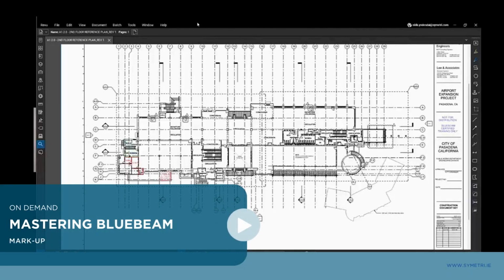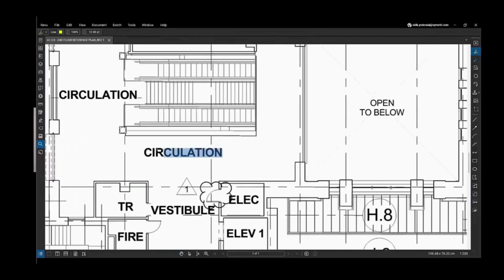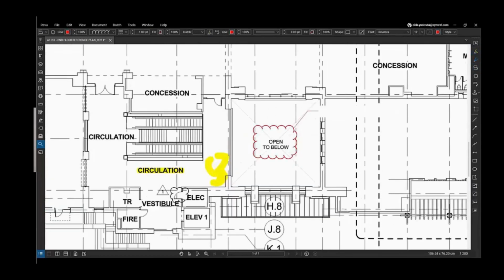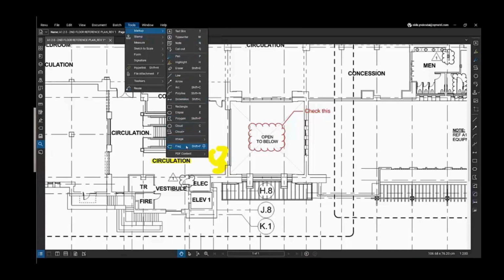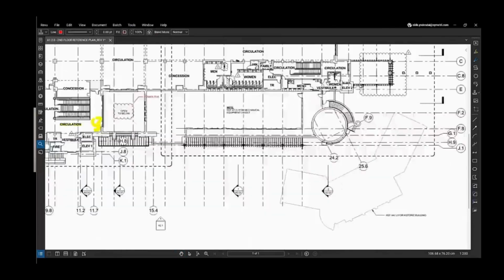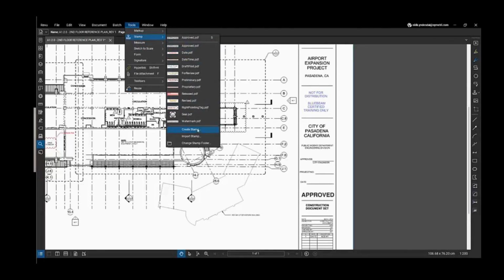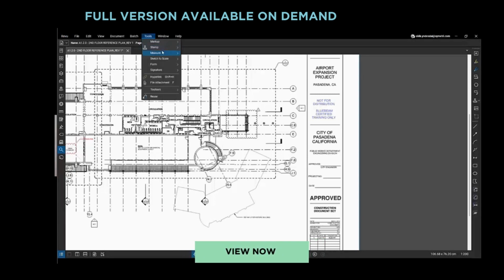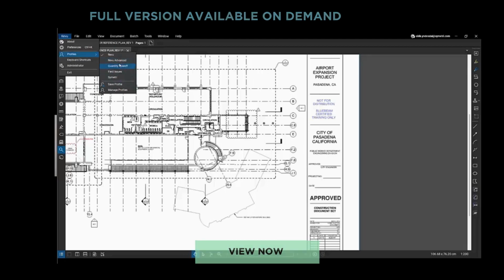How to Use the Mark Up Tool in Bluebeam Revu: Master Efficiency with Bluebeam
Get the most out of Bluebeam Revu's Mark Up tool with this brief tutorial. Explore the ins and outs of efficient markups by using Bluebeam smart markup too. Take advantage of these tips and tricks to streamline your collaboration and enhance your document review process. With Bluebeam Revu, you can elevate your workflow.